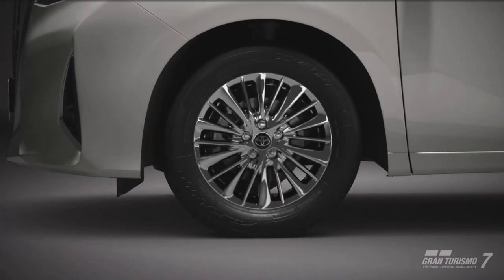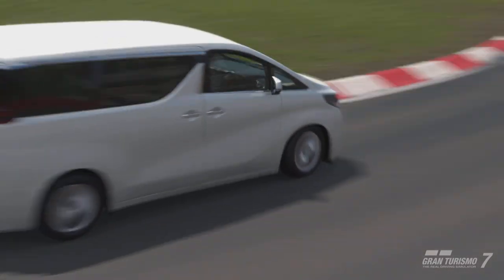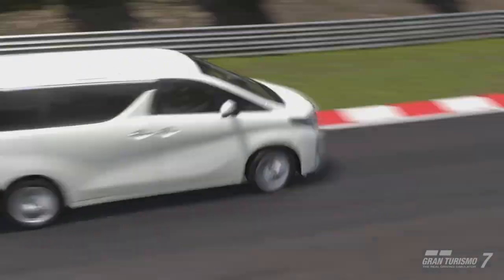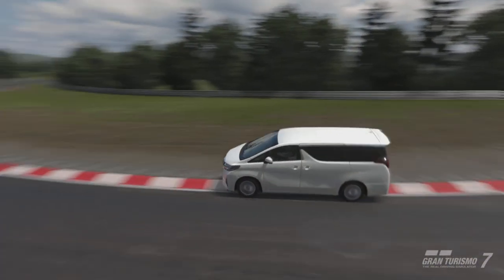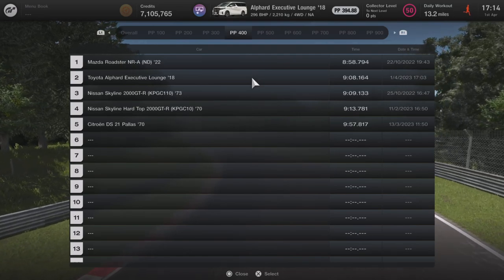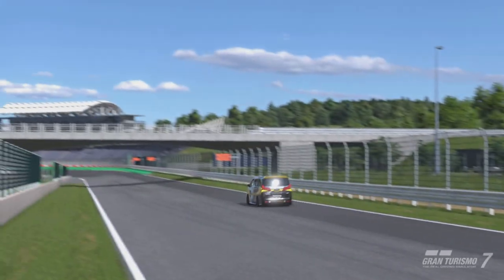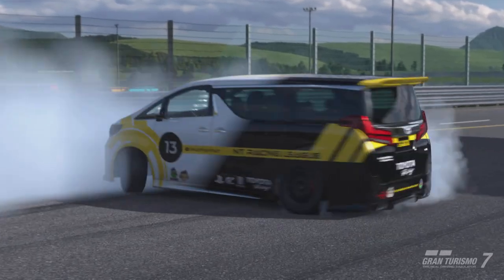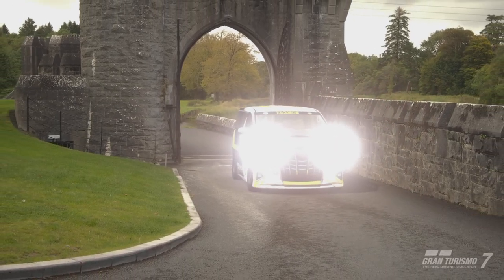Gran Turismo 7 I Toyota Alphard Review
Gran Turismo 7 Update 1.31 is finally here!

In this video I'll run through my review of GT7 Update 1.31 biggest meme car yet the Toyota Alphard, the 8 seater minibus which seems one of the most split cars in GT7 is actually a fantastic & unique vehicle within Gran Turismo 7